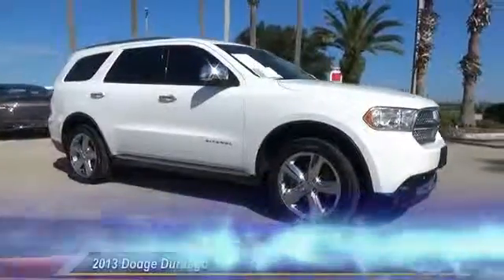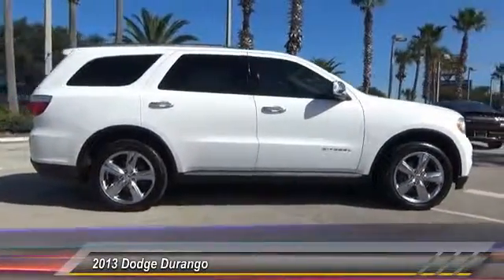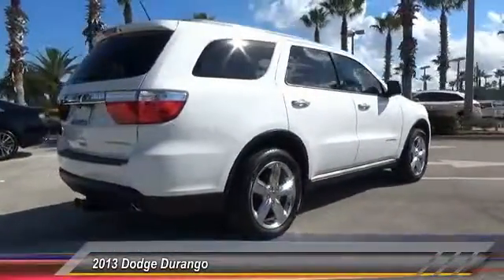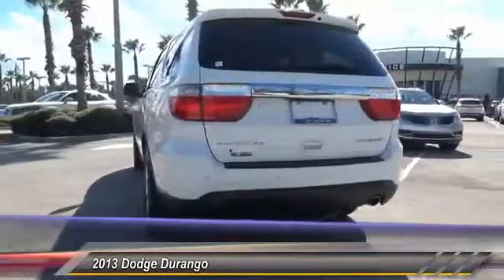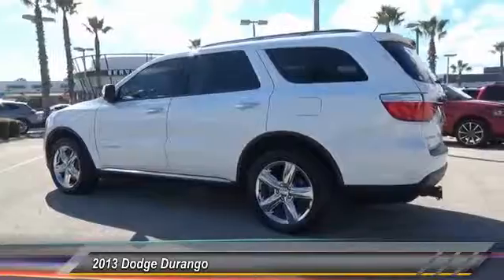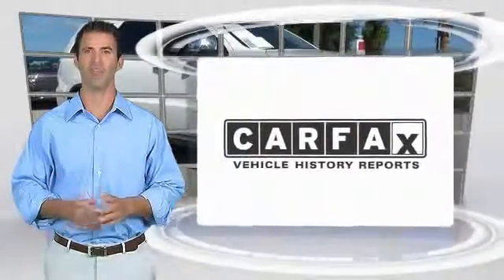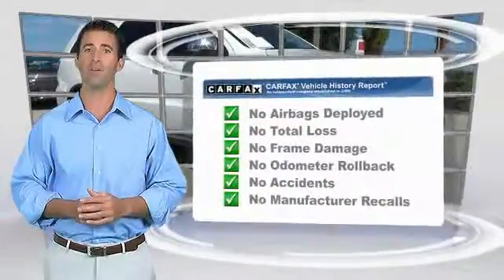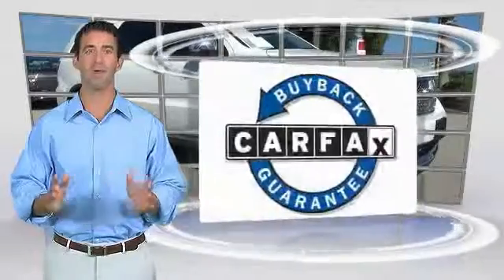2013 Dodge Durango Daytona Beach FL DTG0669A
2013 Dodge Durango Citadel

GaryYeomans Ford
1420 North Tomoka Farms Road

Don't miss this 2013 Dodge. Make a great choice today with this must-have sport utility. Learn more about this sport utility by contacting the dealership today and complete your driving dreams.